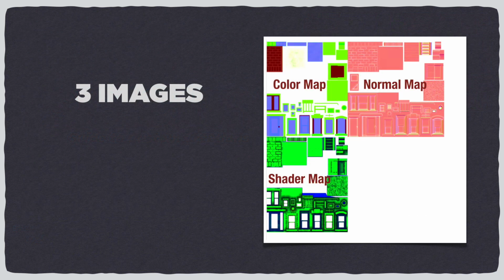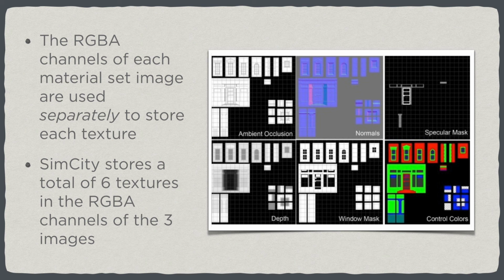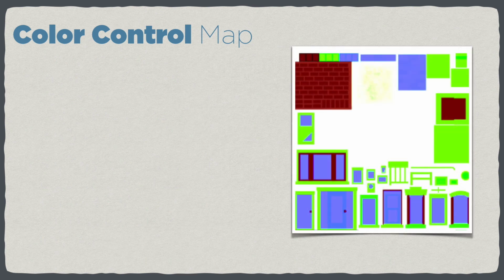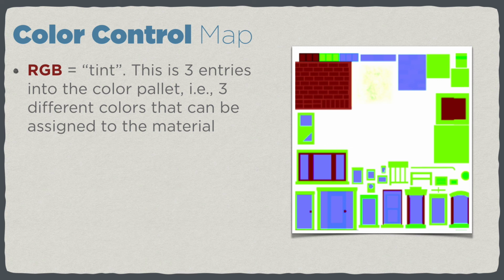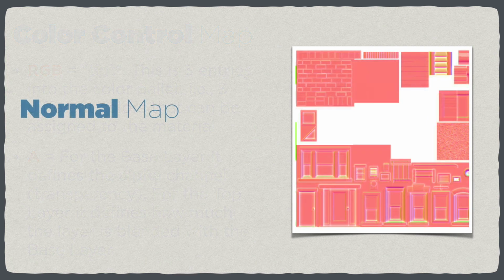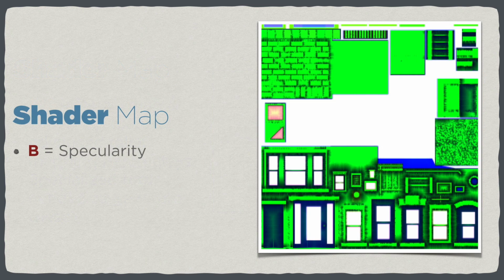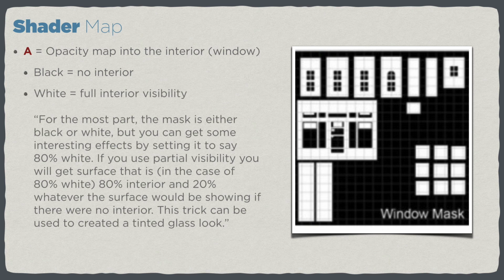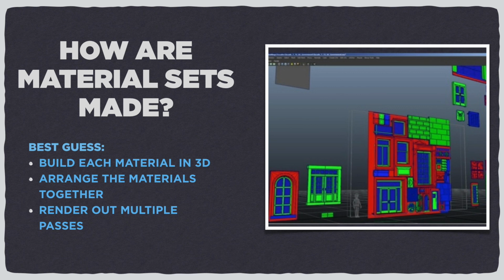SimCity Guide to Custom Creations - 02 - Material Sets In-Depth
SimCity Material Sets and the textures within...

PDF version of this presentation here:
goo.gl/SMAzZe